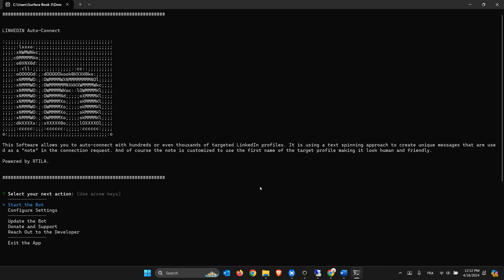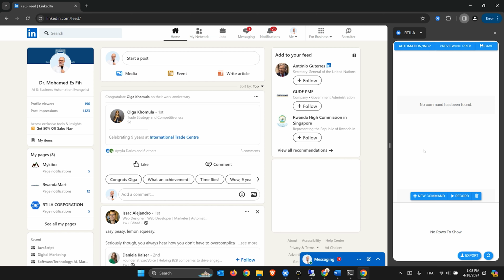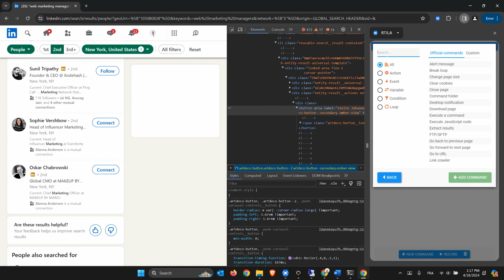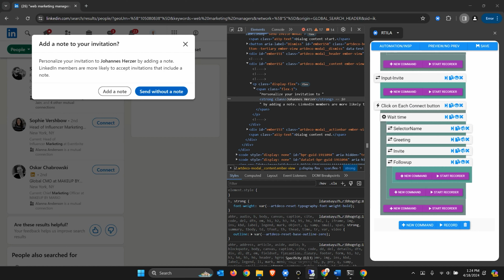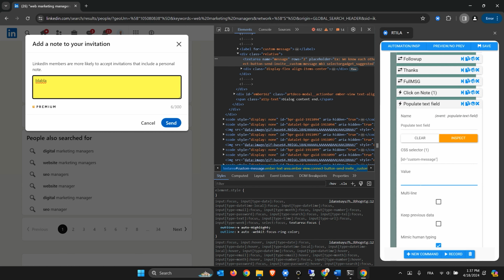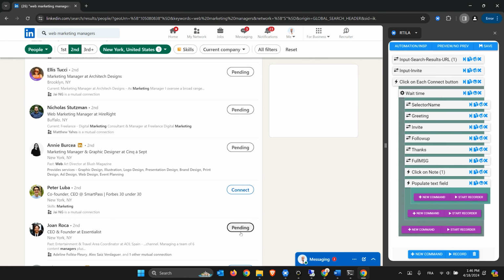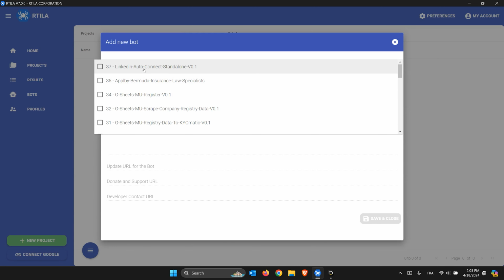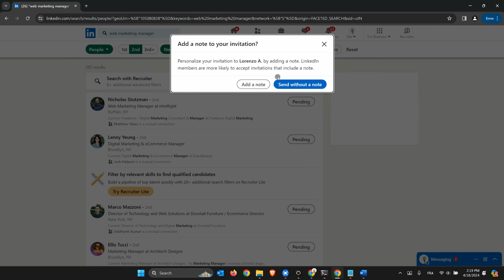I created a $10,000 Automation Software in 1H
Video tutorial on how I created an Automation Software for LinkedIn Auto-Connect from scratch and it took me about 1H. This first version is a freemium and can be used as a lead magnet or mailing list building tool. Next step is to do a premium version with pagination, alerts and statistics/reports for say $9 per month and using the Software itself you could auto-connect to LinkedIn target profiles to get 1,000 paying customers = $10,000 per month revenue. This is all done with no-code software RTILA and you can create many other automations and compile them as your own Standalone software to sell them and make money.

Get yourself an RTILA Free Community license, you can download this software for free as well as hundreds of automation recipes from here:
Upgrade to an Enterprise/Reseller License to create unlimited Standalone Software with unlimited reseller rights